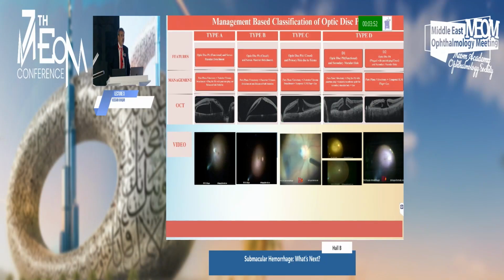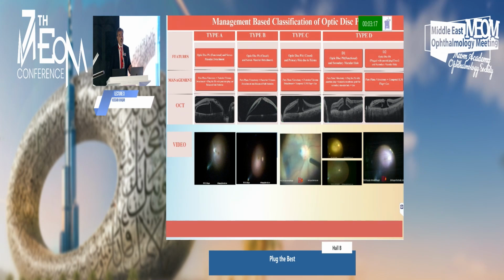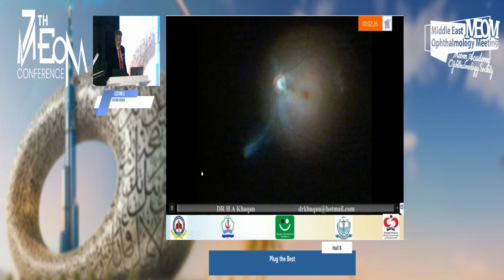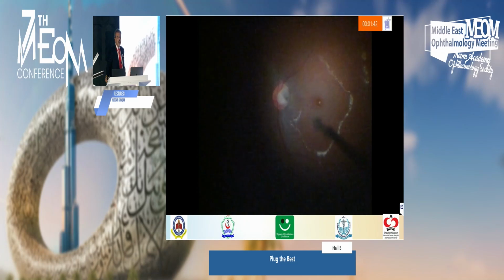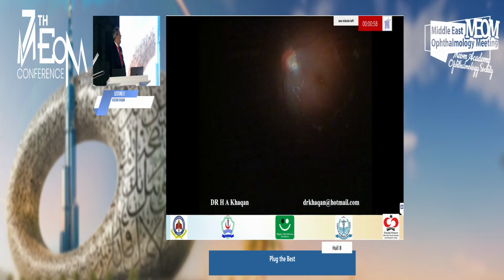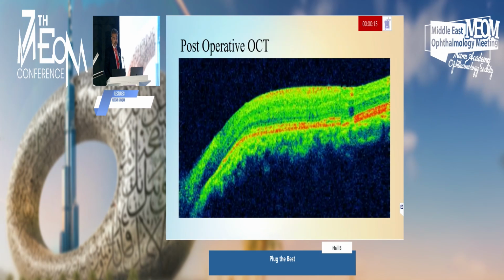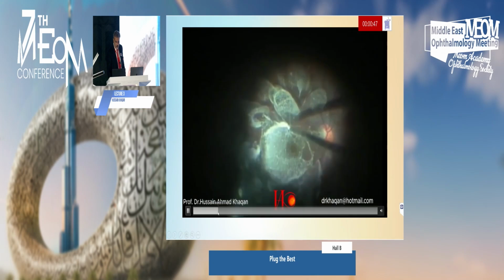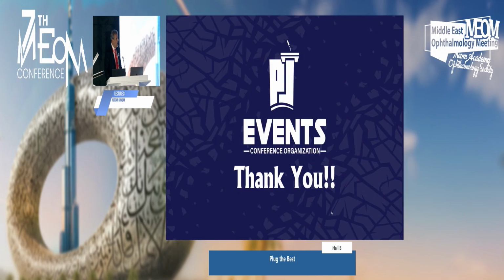03 hussain khaqan